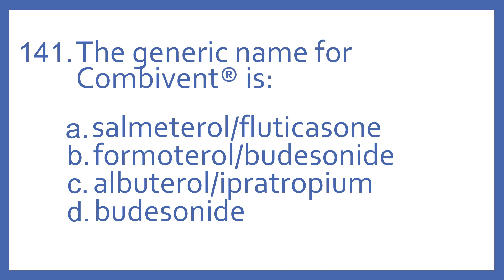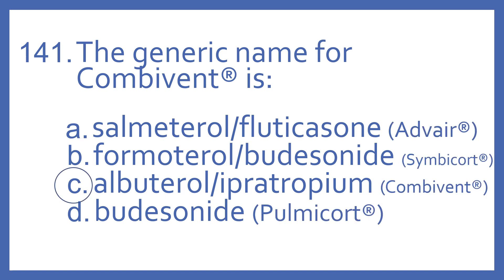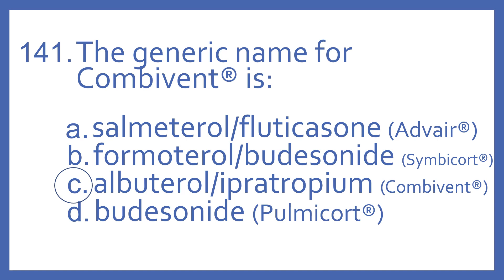Top 200 Drugs Practice Test Question - the generic name for Combivent is:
Top 200 Drugs Practice Test Question 141 - The generic name for Combivent is: Individual practice test questions from my Top 200 Drugs Quiz #2 Video based on my Top 200 Drugs Flashcards with Audio. For pharmacy students, pharmacy technicians, and nursing students preparing for NAPLEX, PTCB PTCE, or NCLEX.